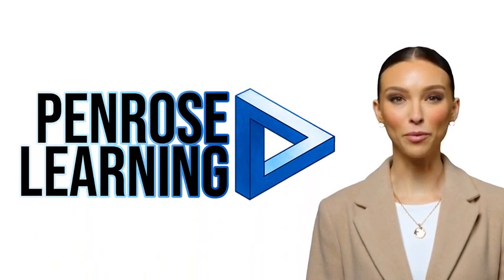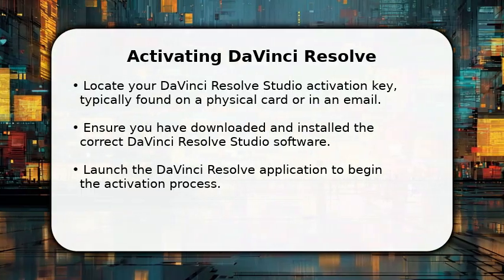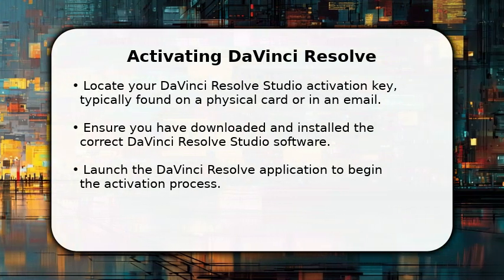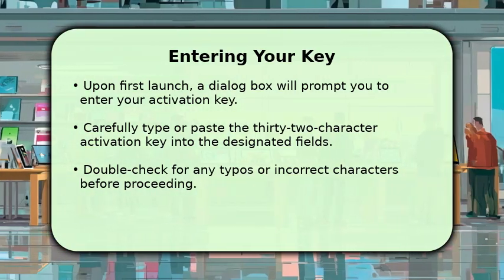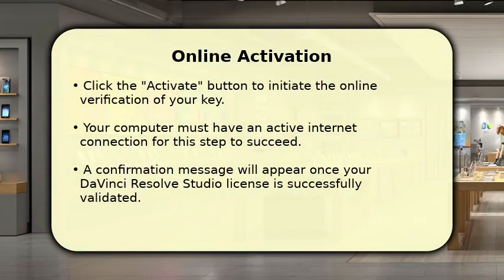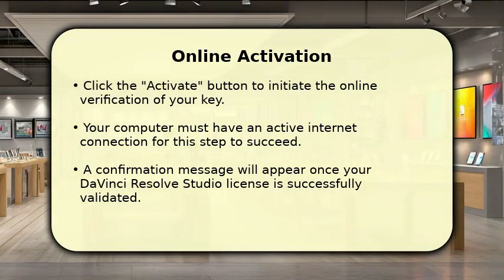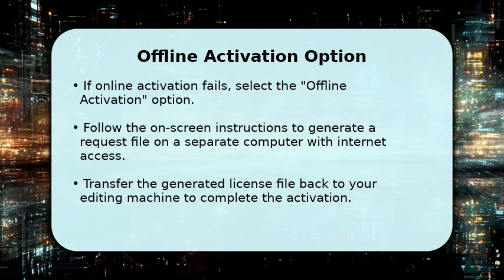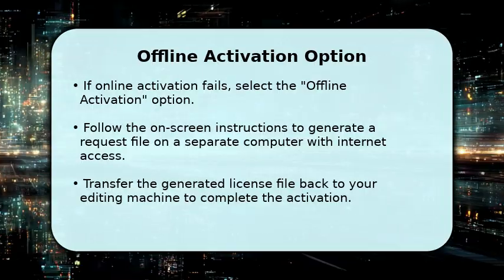How to Use DaVinci Resolve Activation Key 2025 (Only Way)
▸ :^) Unlock the full potential of DaVinci Resolve Studio with this comprehensive guide on using your activation key. This video provides the definitive, official method to successfully activate your DaVinci Resolve license, ensuring you gain access to all the powerful features for professional video editing. We’ll walk you through each step of the activation process, from locating your unique DaVinci Resolve Studio activation key to entering it correctly within the software. Avoid common pitfalls and ensure a smooth setup so you can start creating stunning projects without interruption. Whether you're a new user or simply need a refresher on the activation steps, this tutorial is your essential resource for getting your DaVinci Resolve Studio up and running the right way. Learn how to validate your perpetual license and enjoy seamless access to one of the industry's leading video production tools. Get ready to elevate your editing workflow!